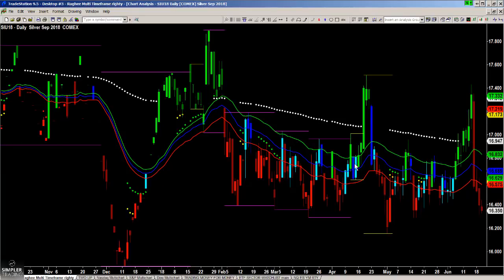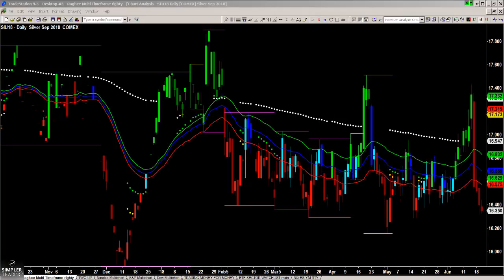Futures: How to trade choppy markets?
Copper and silver are trading down to their oversold support levels. While the trend is my friend, there are opportunities at the levels these two markets are trading at now. I explain how to recognize these market trends and where I am looking to get long.